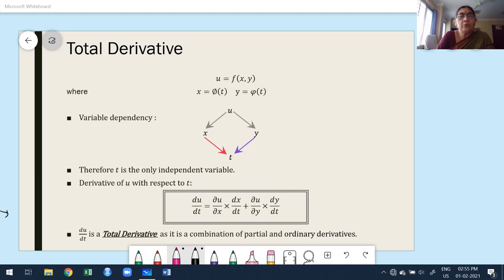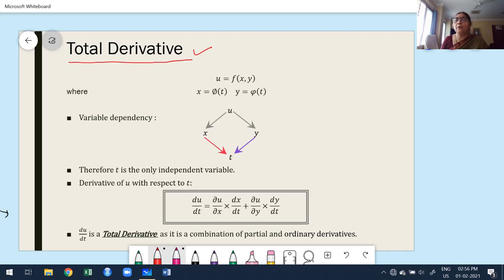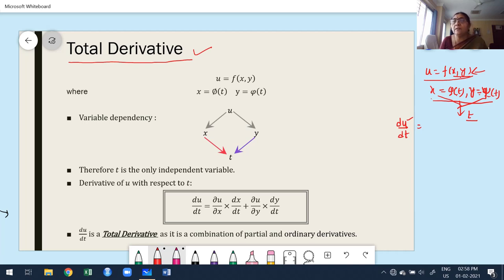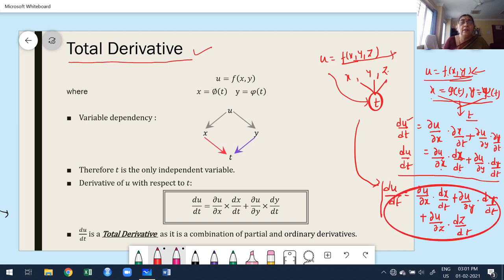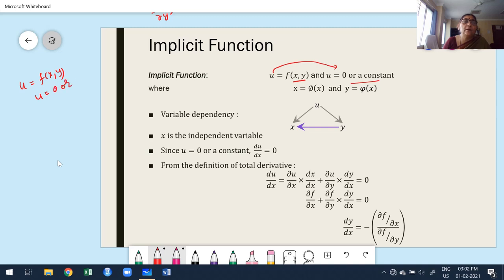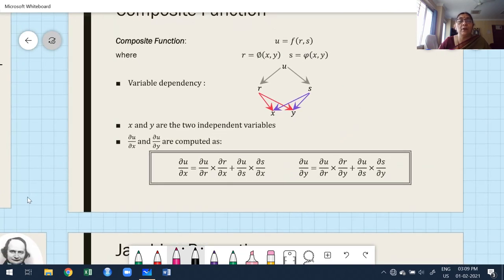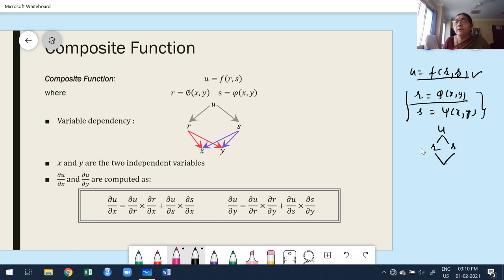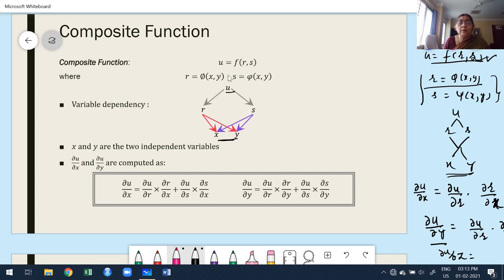Module 2 Class 9